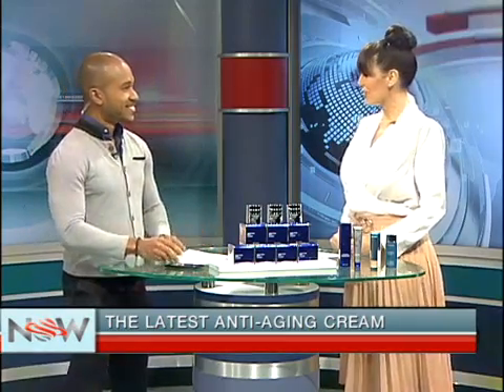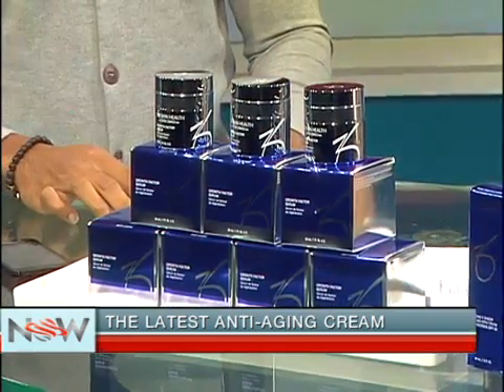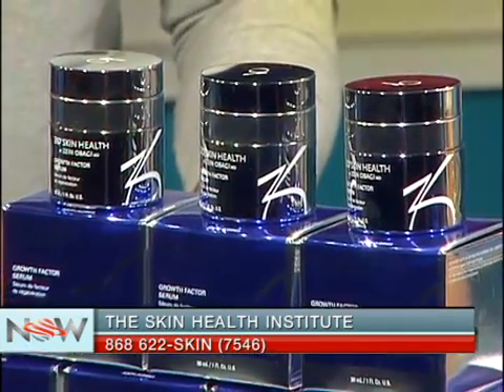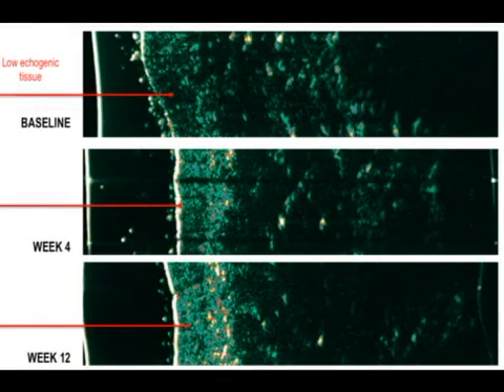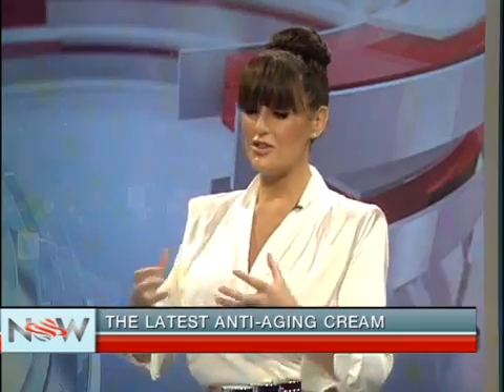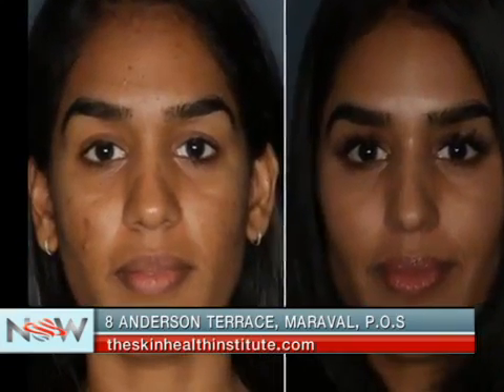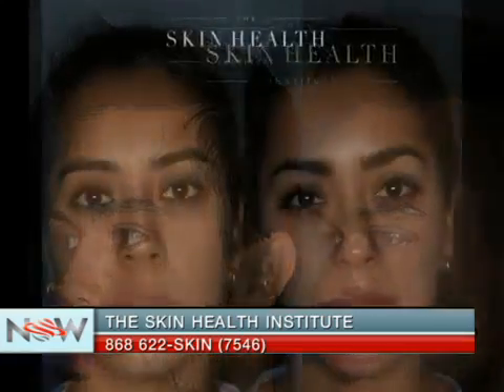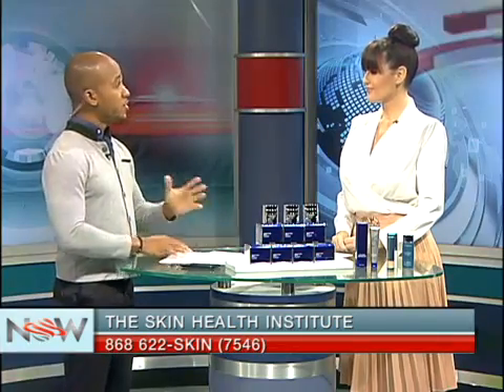The Science Behind the Latest Anti-Aging Technology | The Skin Health Institute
DID YOU KNOW that anti-aging is the #1 skin concern globally?

In this TV interview on TTT's NOW, Dr Eckel explains the technology that makes ZO Skin Health's 'Growth Factor Serum' a super star, time machine cream that you'll definitely want in your daily routine.